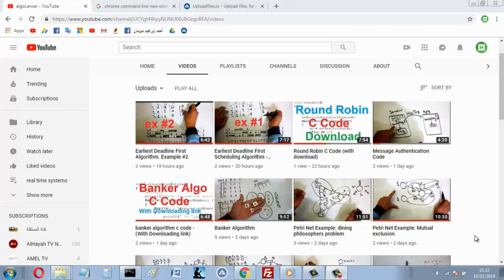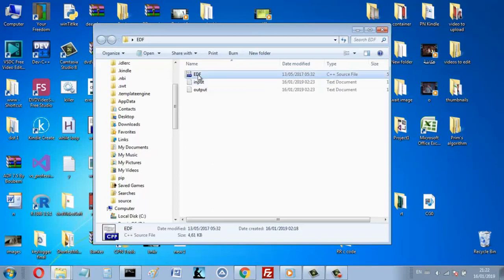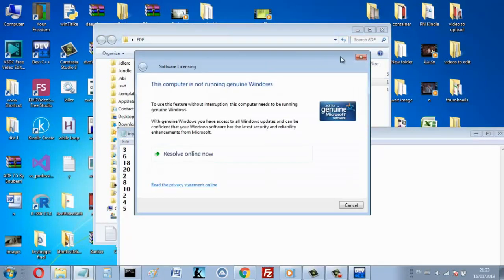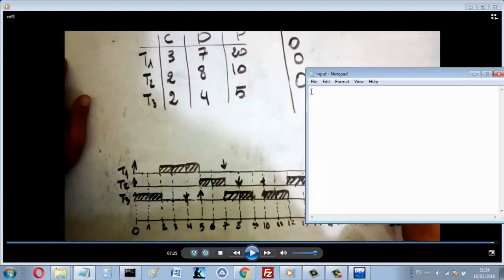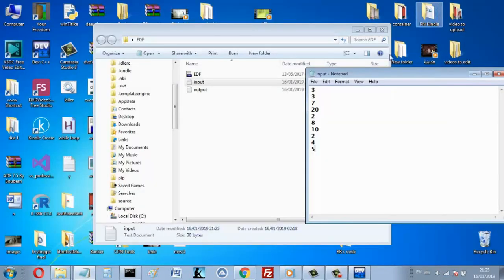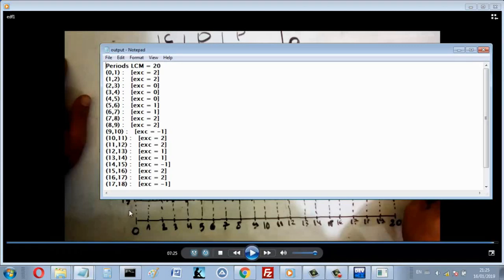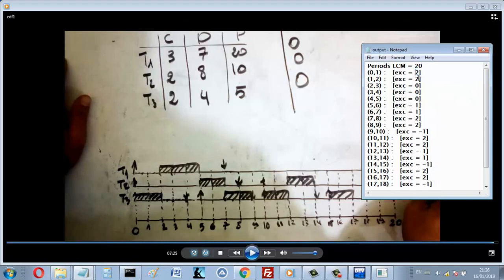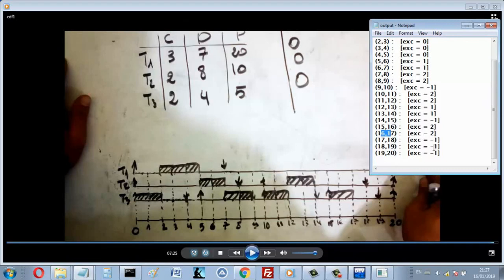EDF C Code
we make some update in the code, for that watch this video to see the changes and how to download

hello in this video i will show you my c program that implements edf scheduling algorithm(edf)